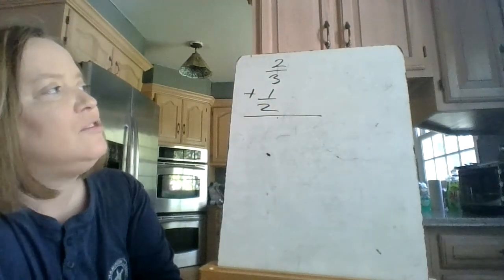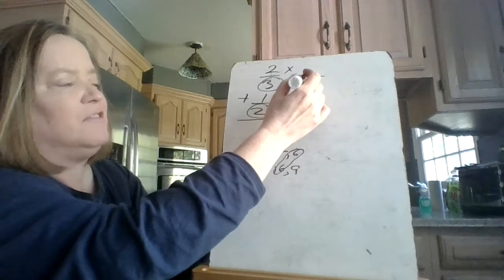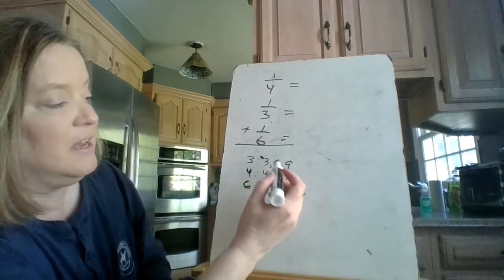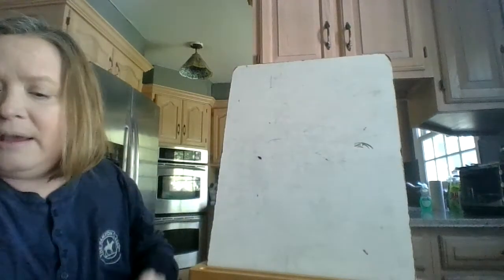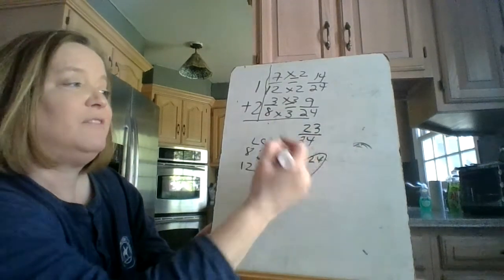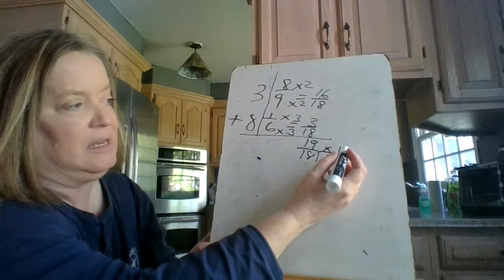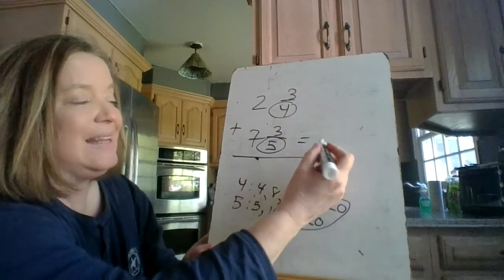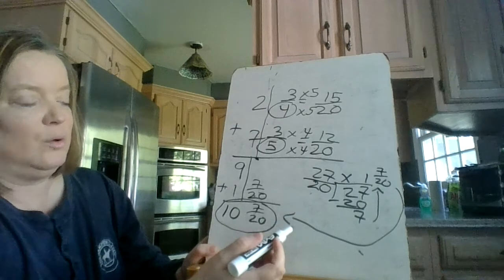May 14, 2020 Thursday Lesson 7-3 Adding Fractions and Mixed Numbers with Unlike Denominators